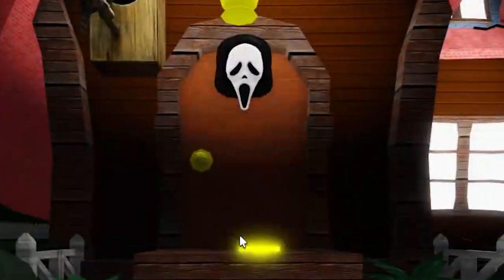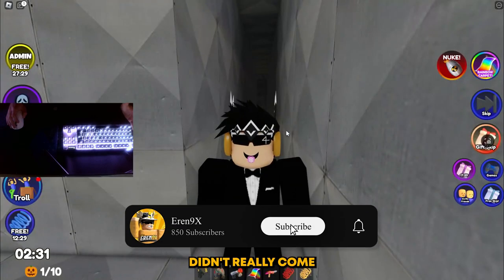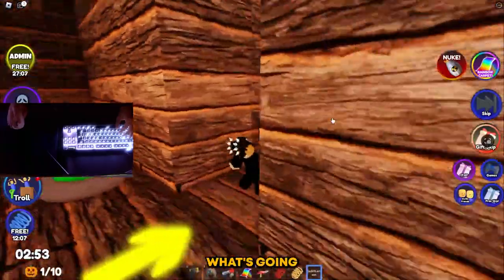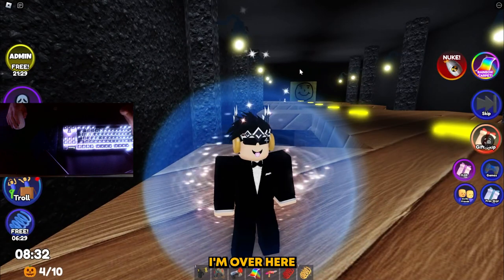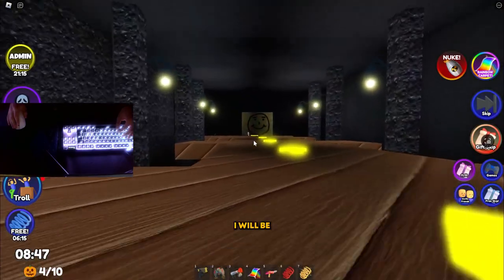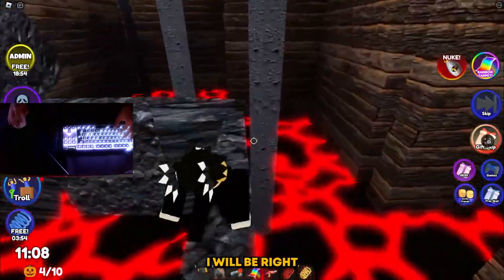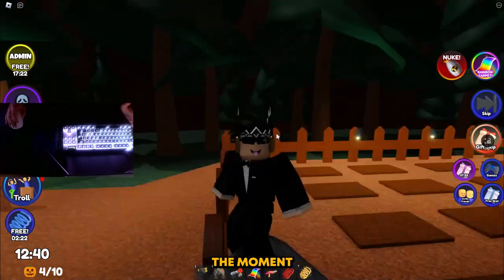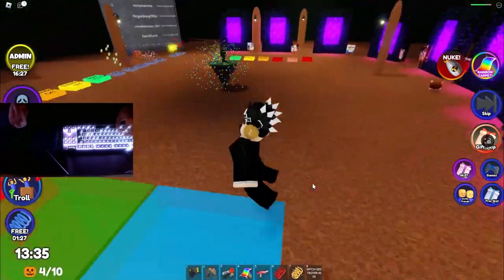GHOST FACE GOT ME?! SCARY SCREAM ESCAPE OBBY ROBLOX GAMEPLAY